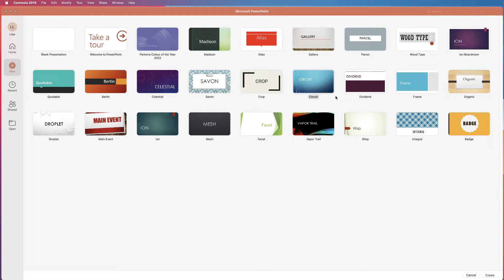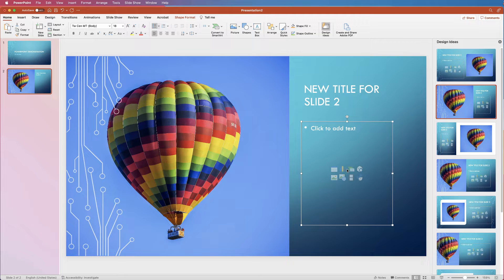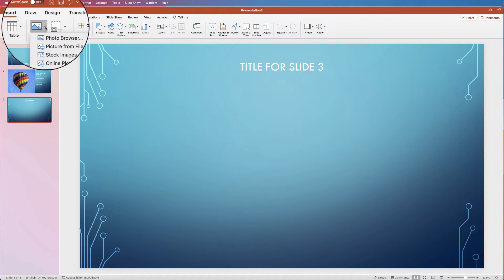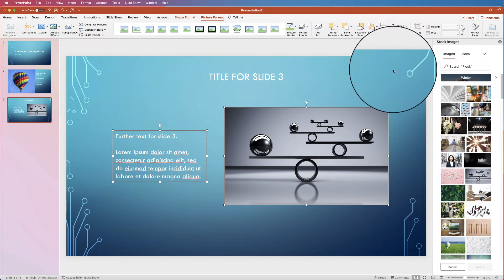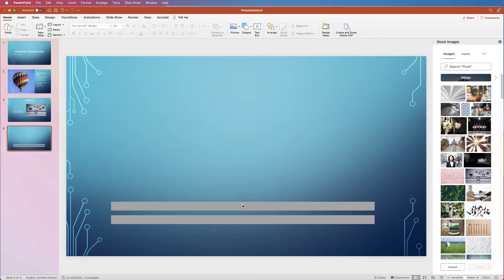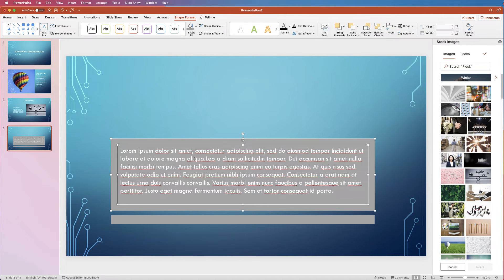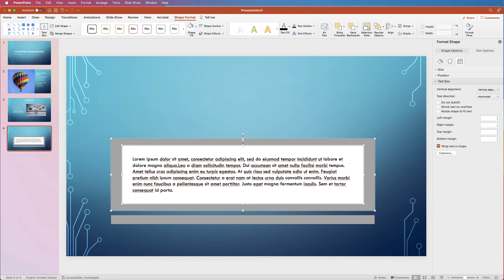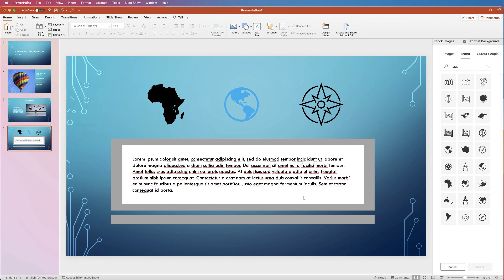Insert and Create Slide Layouts in Powerpoint | EASY TUTORIAL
Learn how to insert default powerpoint slide layouts or create and customise your own.  Learn how to insert text boxes, images, icons and shapes as well as customise and align each element.  These tools will give you the ability to make a huge range of customisations to your slide designs.

UK 🇬🇧

🖱 Mouse - Wacom Pen

US 🇺🇸

🖱Mouse - Wacom Pen